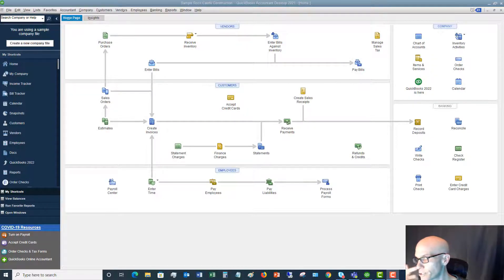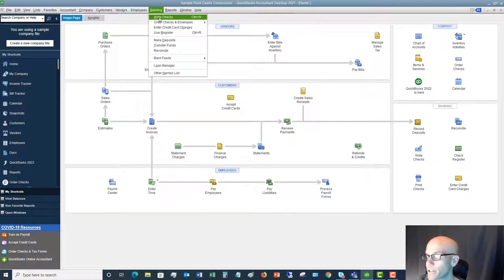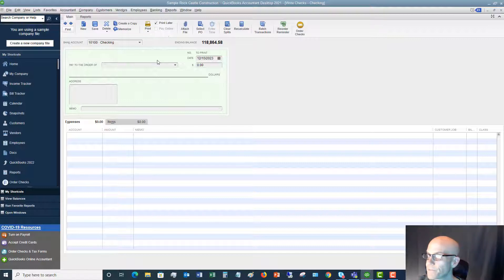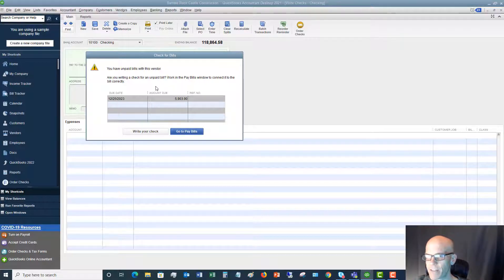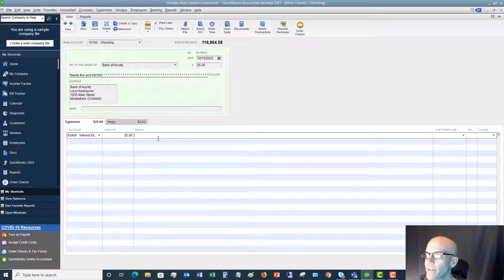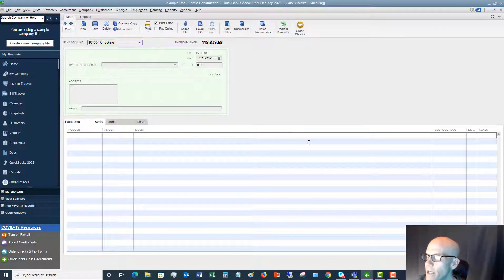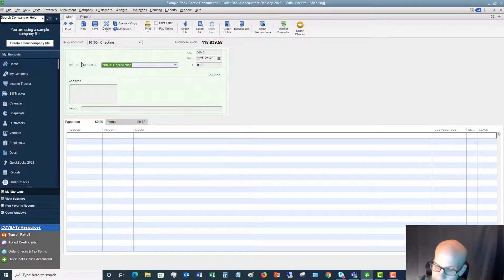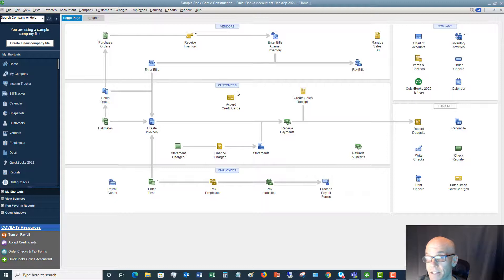Quickbooks 2021 Tutorial for Beginners - How to Write a Check in Quickbooks Desktop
- Quickbooks 2021 tutorial for beginners, how to write a check in Quickbooks Desktop shows you the two main times you will write a check in Quickbooks desktop.

In general, there are 2 scenarios when you will use the write check function in Quickbooks.  Depending on each scenario dictates how you will go about it.  This video walks you through the steps to do it right the first time.

Be sure to also make sure you don't use the write check function when you have a bill to pay, as this can cause you to duplicate expenses.